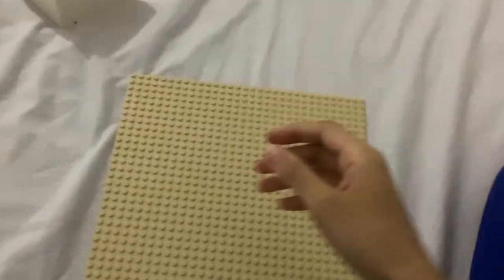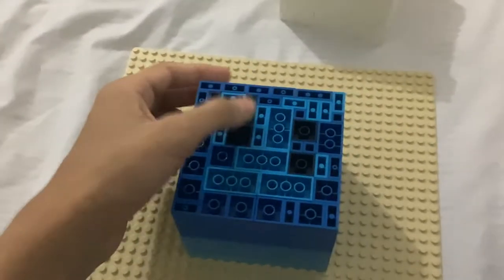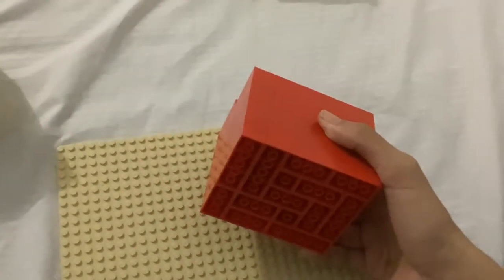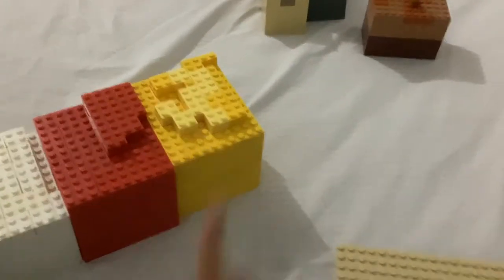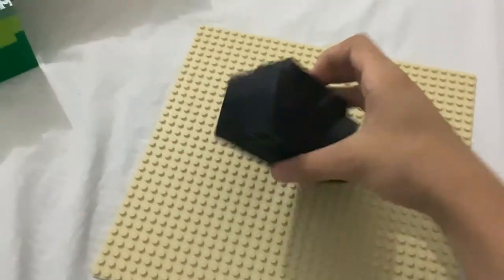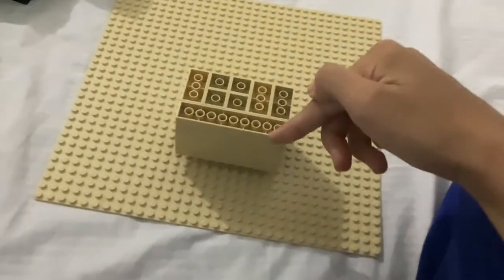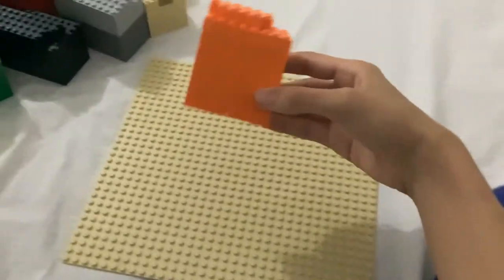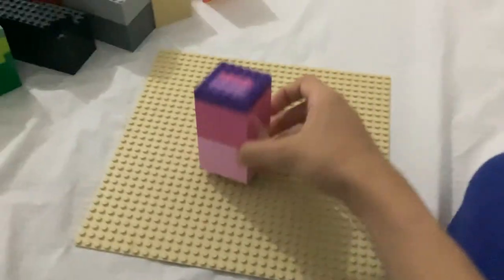These are all of my new creations.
I showed off my eleven new Lego creations with the details about them.